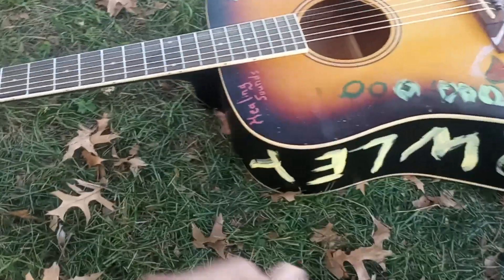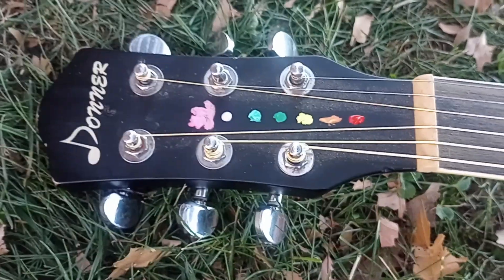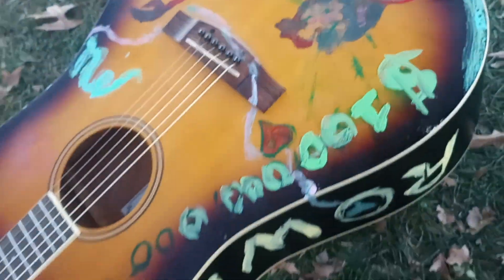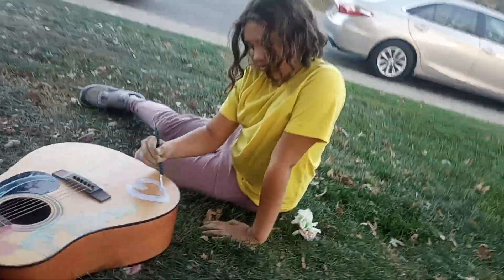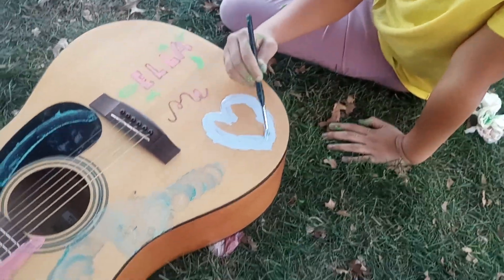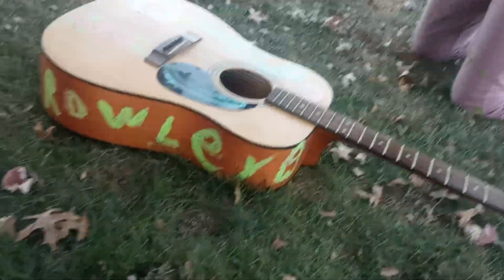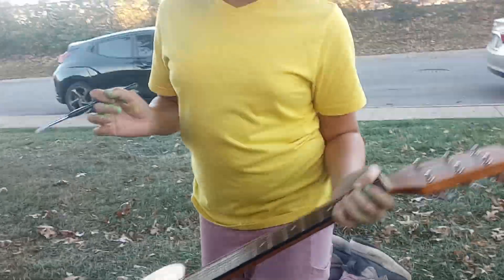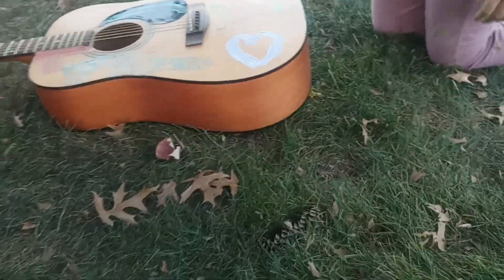evolution of The Rowley House music healing sounds